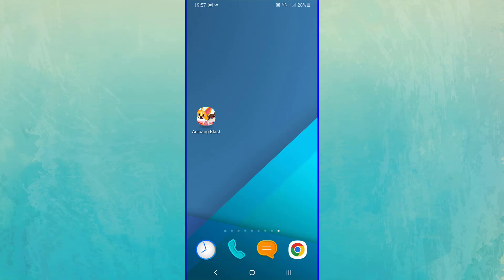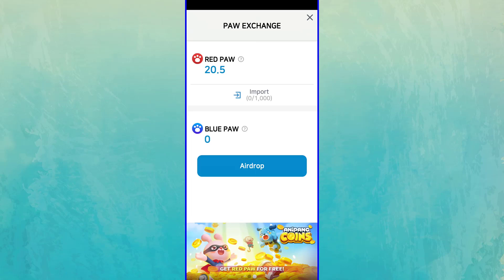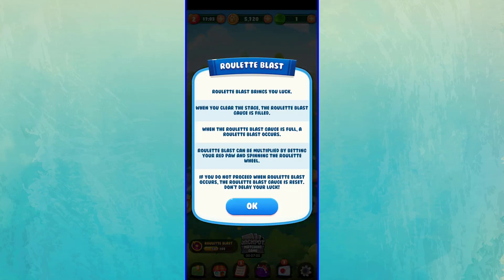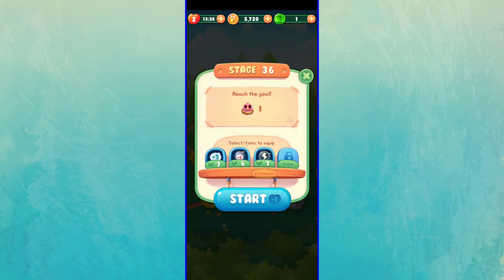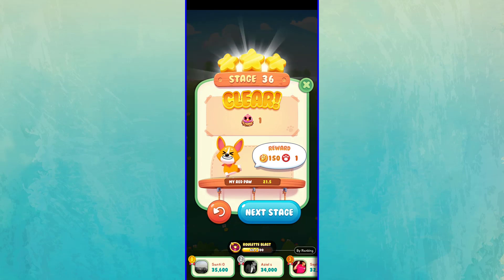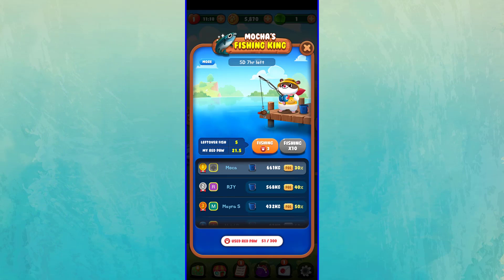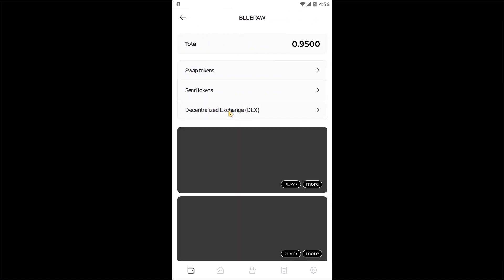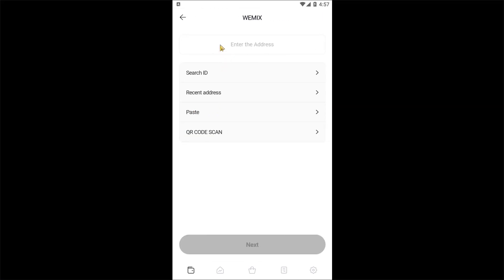Earn money with this simple game! new free to play to earn game! Anipang Blast!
Hello dear friends! today i want to introduce Anipang Blast game. a free to play to earn crypto game. you can earn money from this game for free. so don't miss it!
(I explained the way you can exchange your red paw tokens to blue paw in this video)

00:00 Introducing the game and how to download it (Anipang Blast Free to earn)
00:31 Introducing game tokens
01:29 How to earn tokens in Anipang Blast Free to play to earn game
02:23 Anipang Blast Gameplay
03:42 How to exchange red paw tokens to blue paw tokens in Anipang Blast Free to earn game
04:22 how to withdraw money in Anipang Blast Free to earn game
04:32 How to exchange and send tokens in play wallet
05:45 Final words